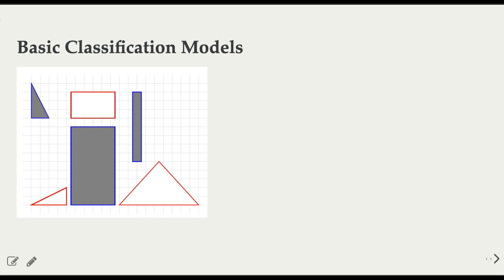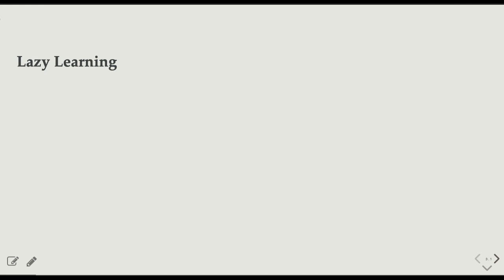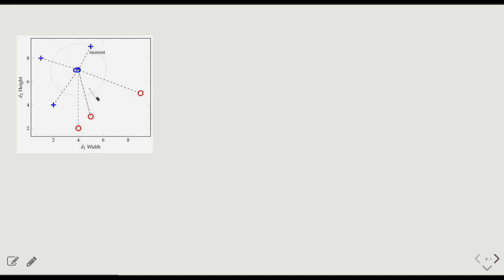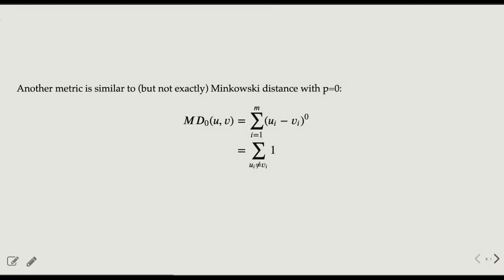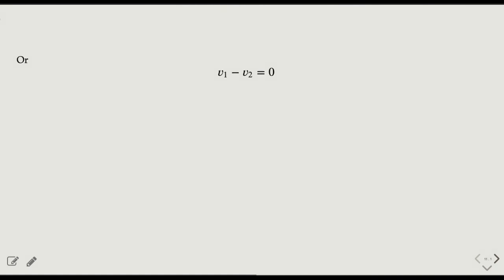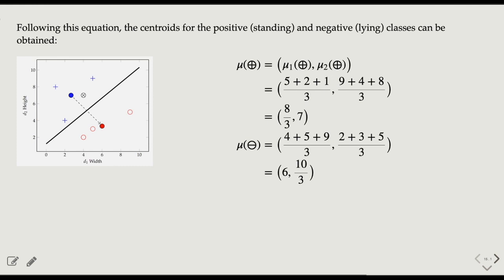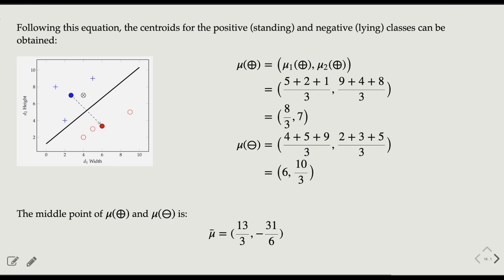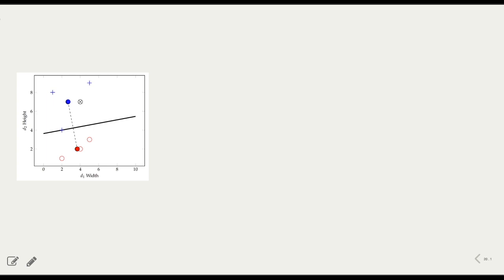Basic Classification Models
This video is about Basic Classification Models